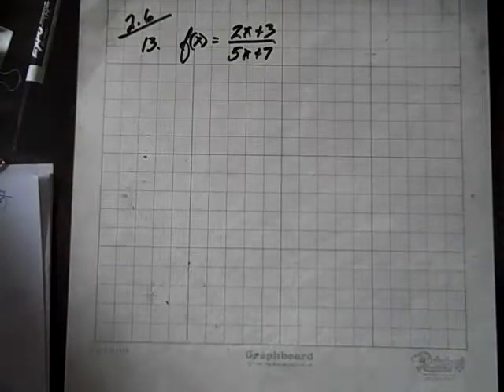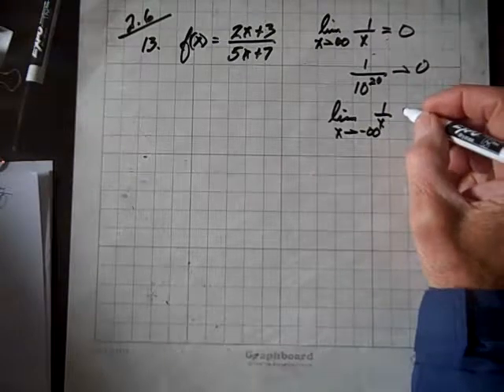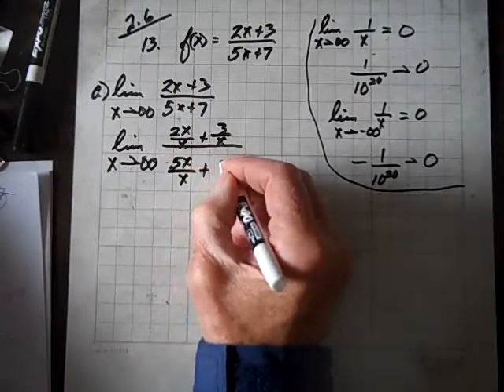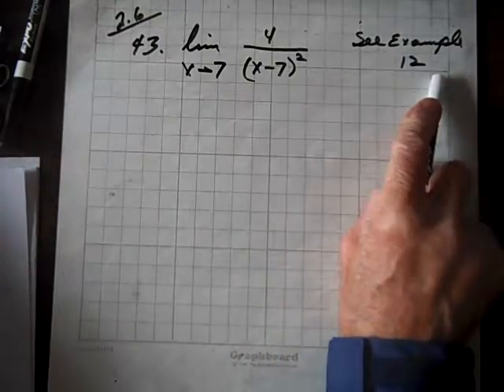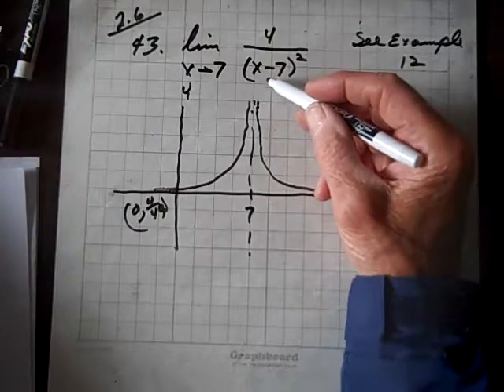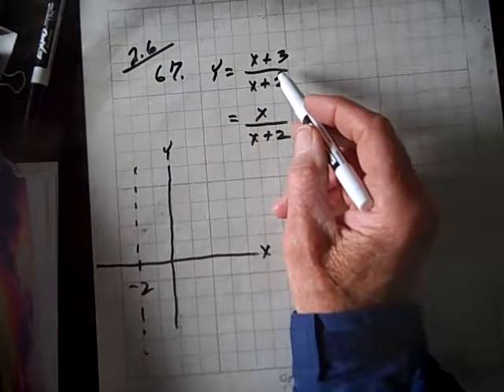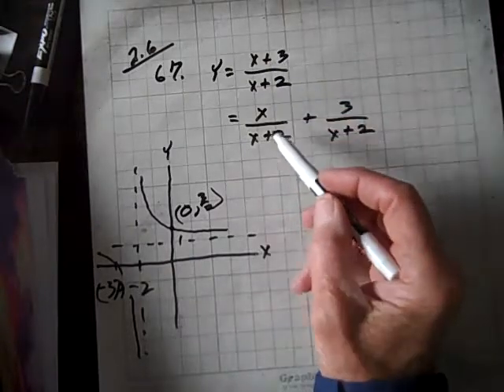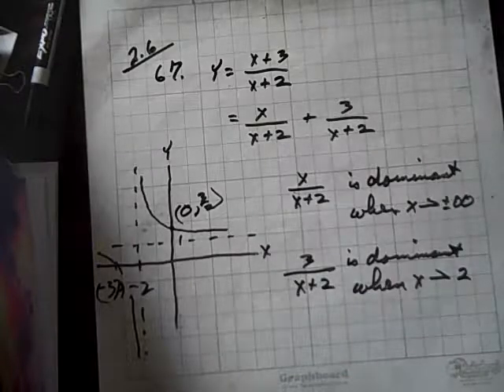Calculus I Section 2 6